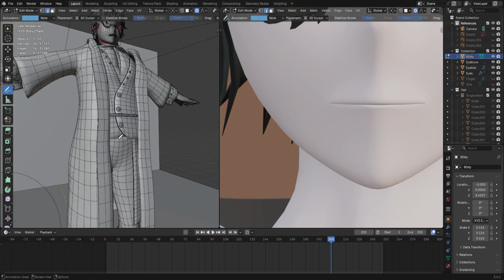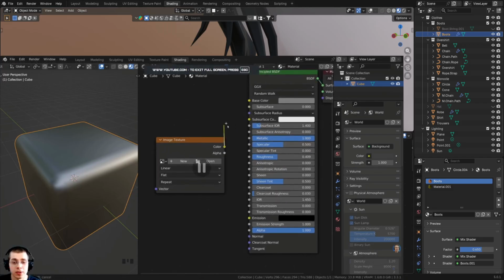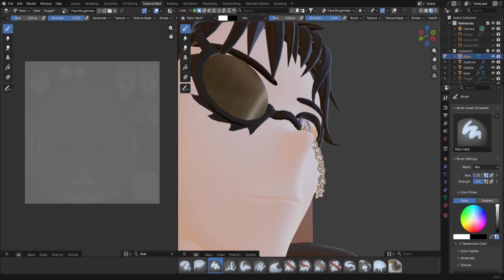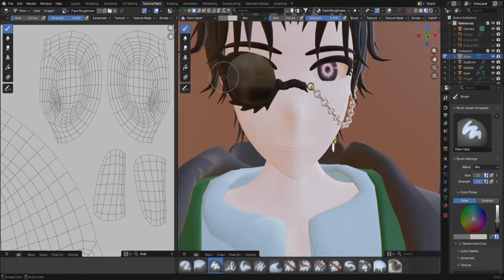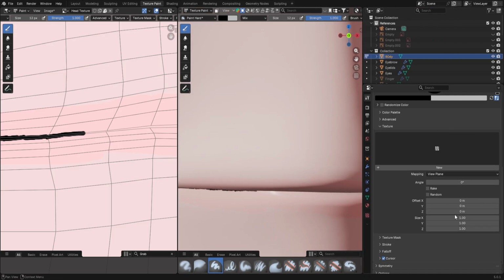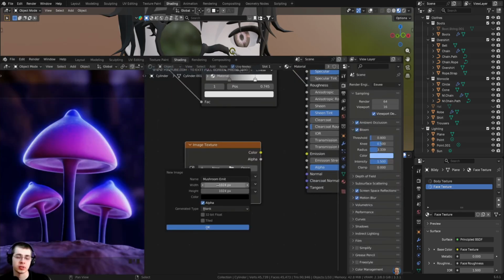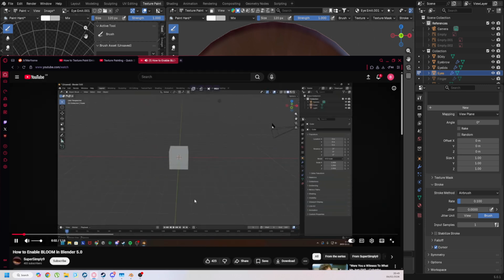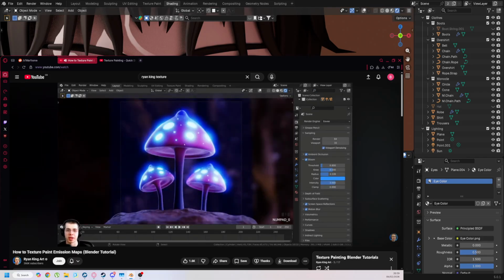Blender vid 49